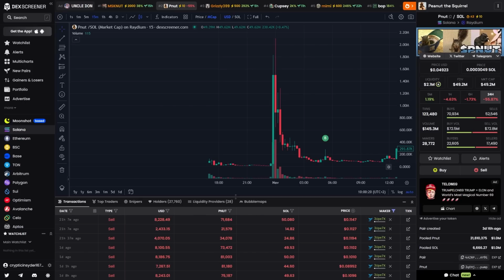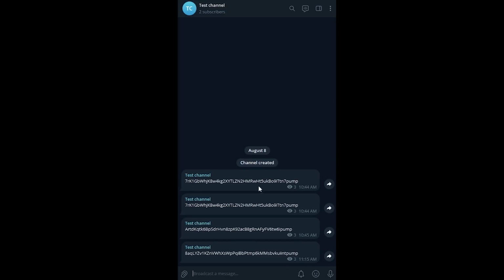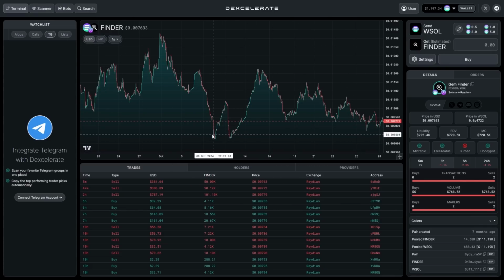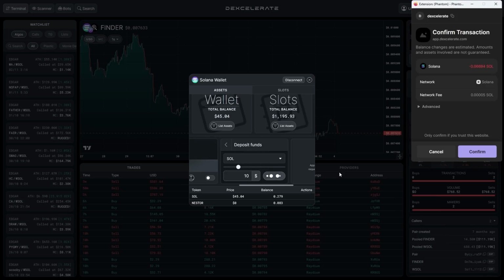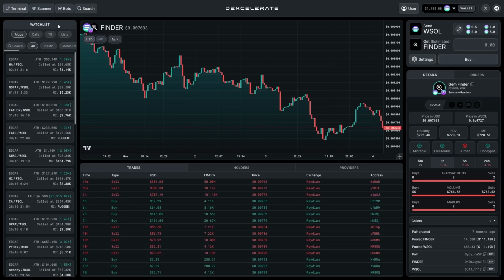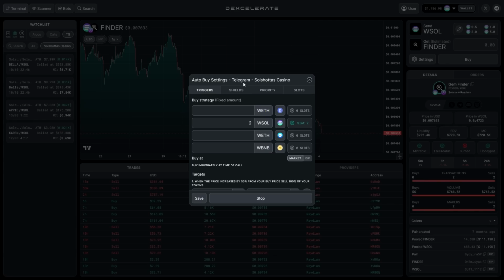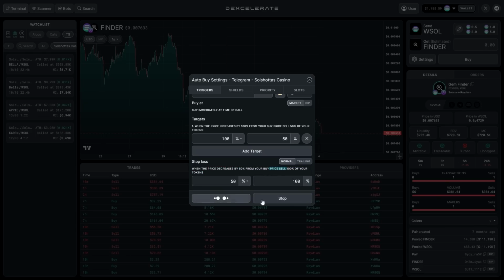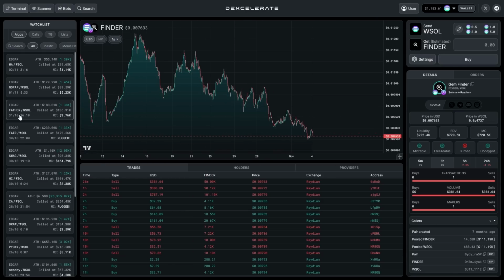HOW TO SCRAPE MEMECOIN INFLUENCERS FOR PROFIT [FULL GUIDE]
I post daily videos covering what's happening in the crypto market right now, the latest crypto news, and provide valuable tips, as well as valuable insider information so you can invest in 1000X coins before everyone else, and sell the top of the bull market! (legal disclaimer: I do not take part in insider trading)

Insyder crypto - providing the best crypto insider insights most don't talk about!